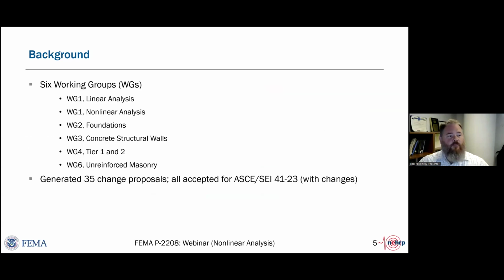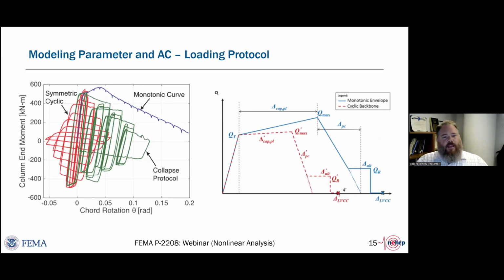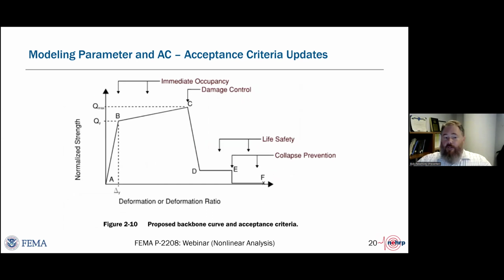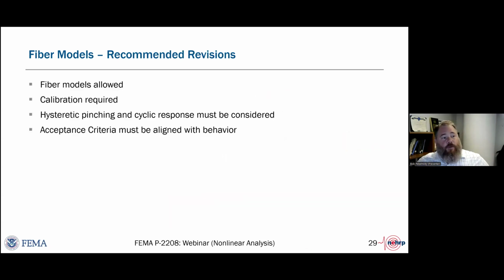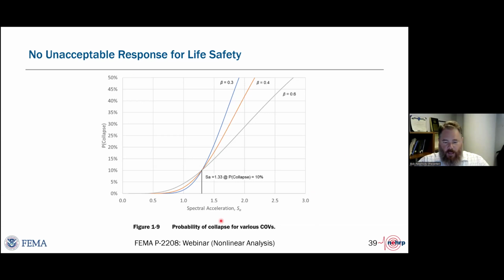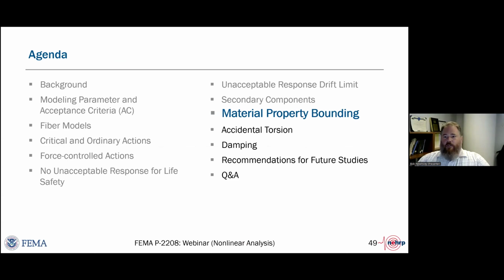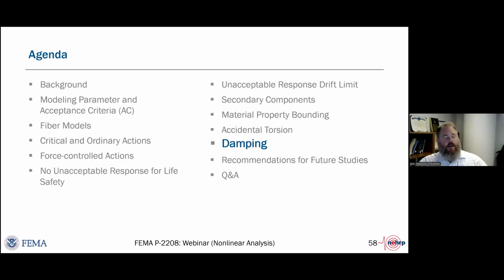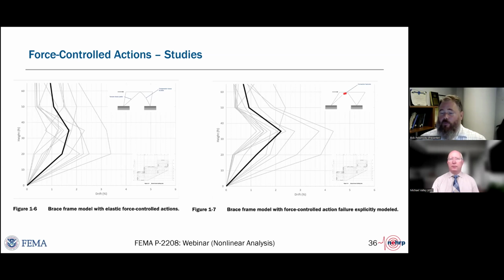Webinar on Recommendations Related to Nonlinear Analysis in FEMA P-2208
Webinar on Recommendations Related to Nonlinear Analysis in
FEMA P-2208, NEHRP Recommended Revisions to ASCE/SEI 41-17
(Sept. 18)